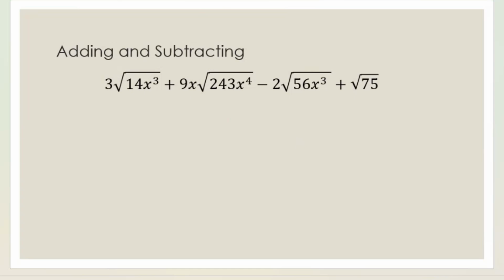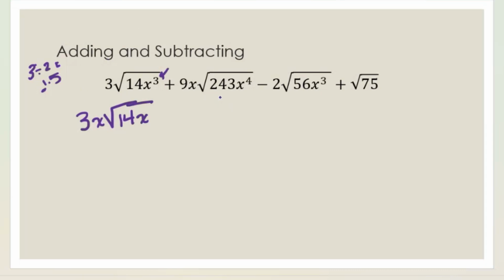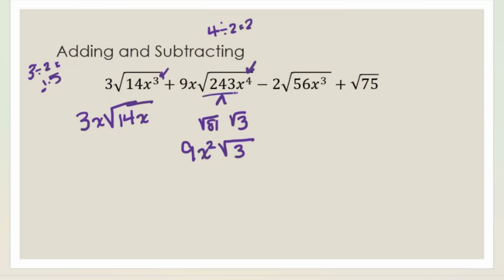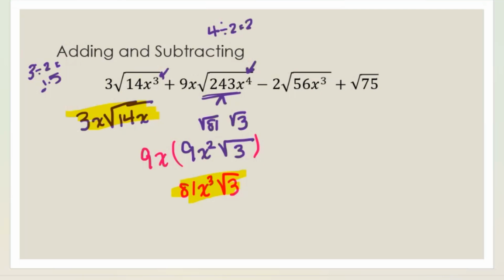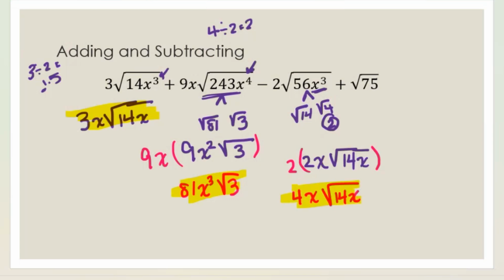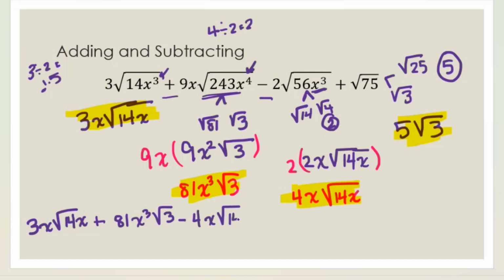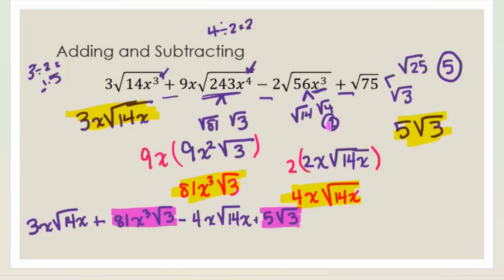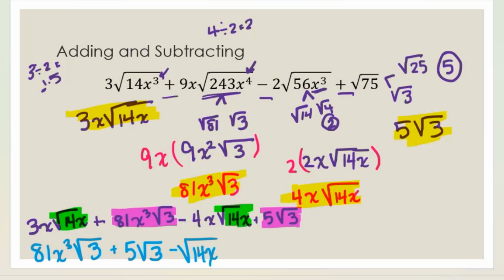Simplifying then Adding/Subtracting Radicals